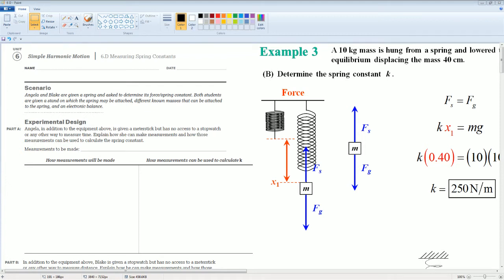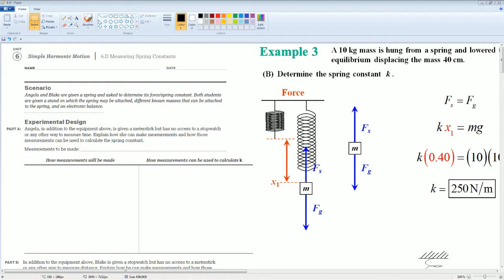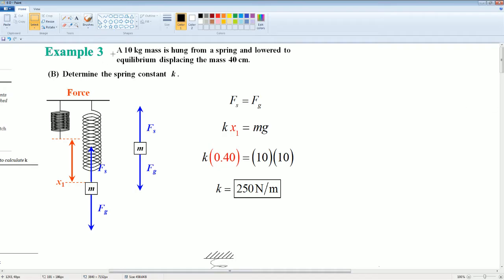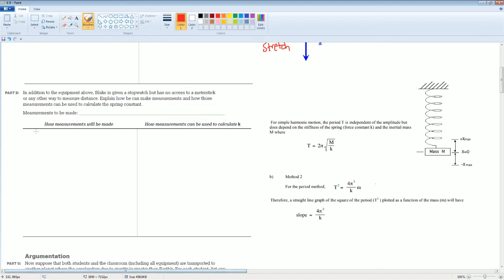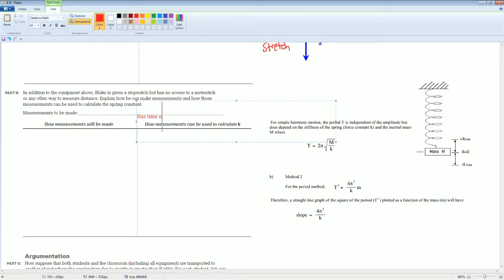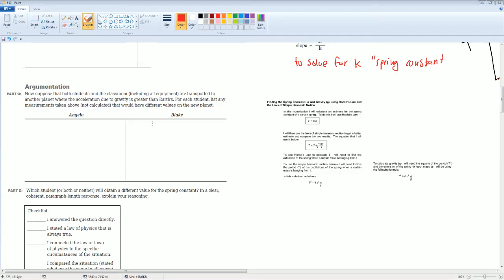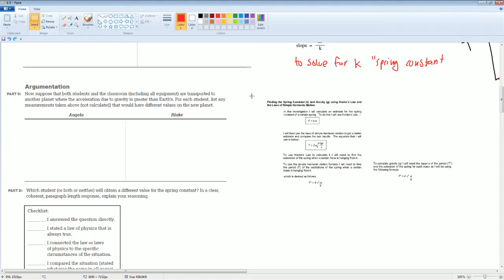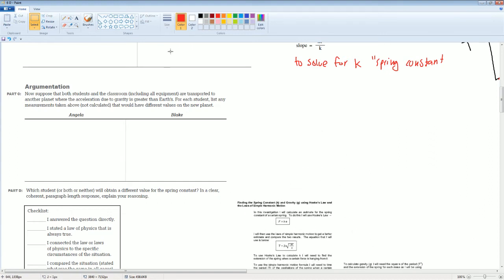AP Physics Workbook 6.D Measuring Spring Constants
This is the video that cover the section 6.D in the AP Physics 1 Workbook.
Topic over:
1. Experimental design for the spring constant
2. Without time
3. Without distance